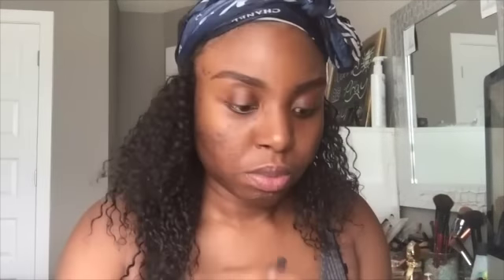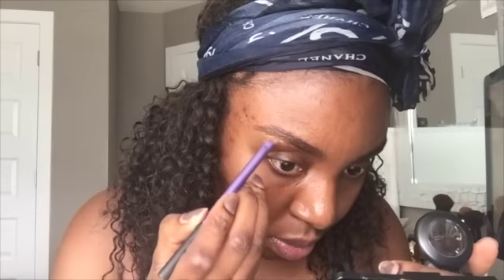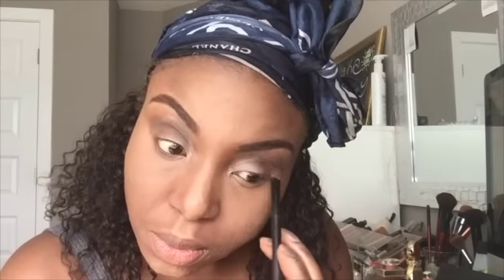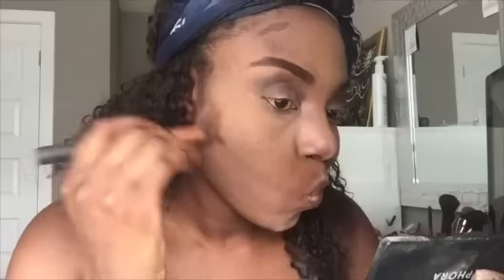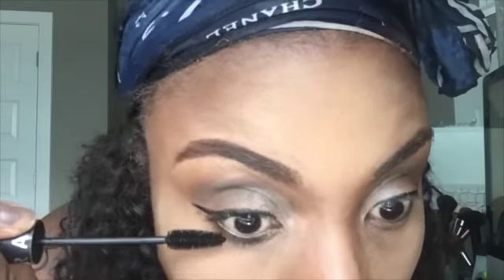Full Coverage Foundation Routine/Acne Prone Skin| Nana Ohh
Todays video is on my Acne Coverage Foundation Routine.It took me a lot of courage to this but I  if it will help someone then why not.

Beauty Blender Used
Studio Fix concealer  by Mac
Blush Raisin By Mac
Sephora Contour stick in deep
Anastasia Contour Palette Medium to Tan
Becca Poreless Foundation
La Pro Concealer